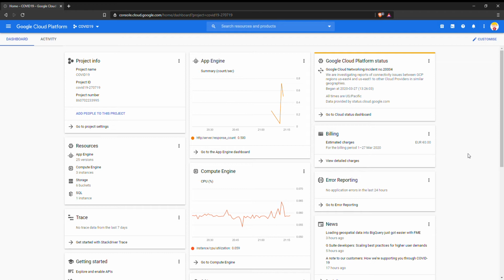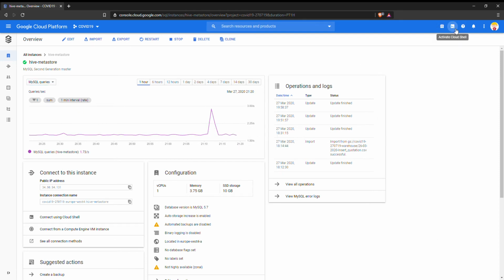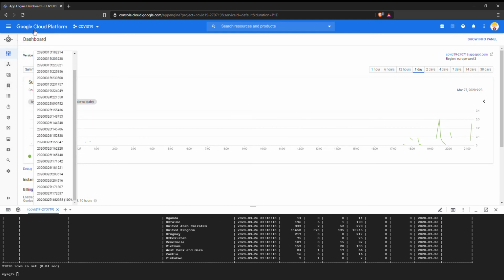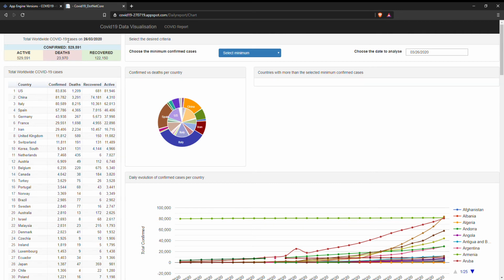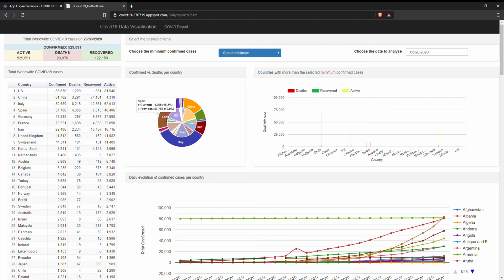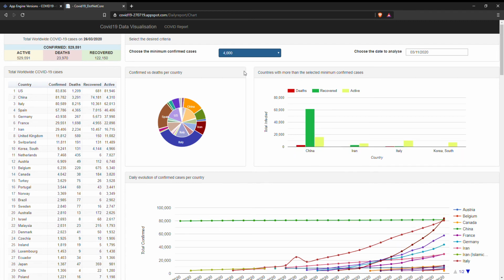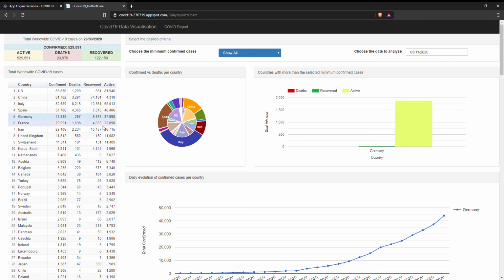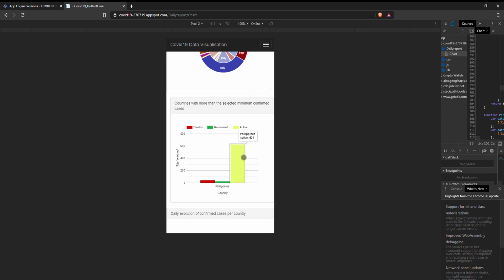Assignment 1 - Cloud Systems - COVID-19 Visualisation Application deployed using GCP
Demo video for a COVID-19 Visualisation Application I developed using .Net Core 2.1 as an assignment for the Cloud Systems module of my MSc in Blockchain.